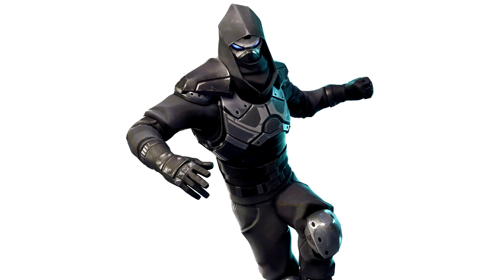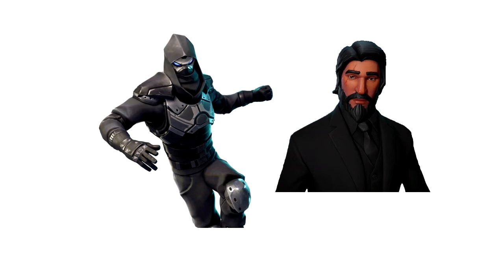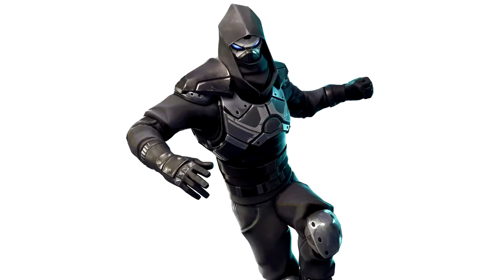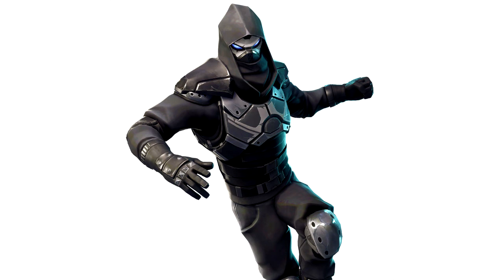Fortnite Road Trip Skin! - Ripire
In this video i am reviewing the new road trip skin in fortnite battle royale!

I hope you enjoy this amazing video!